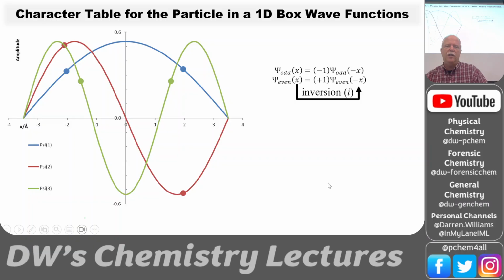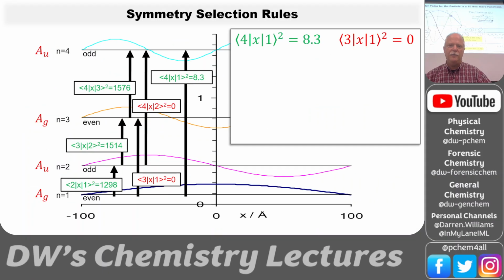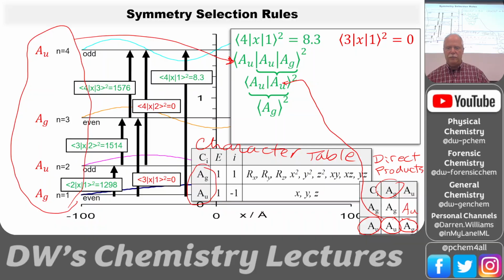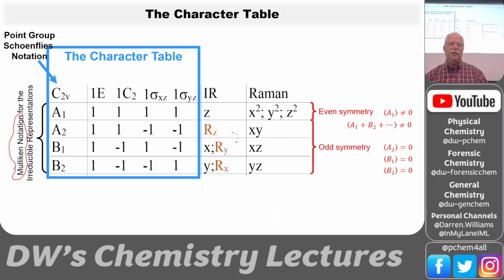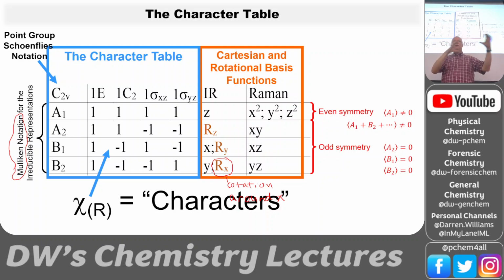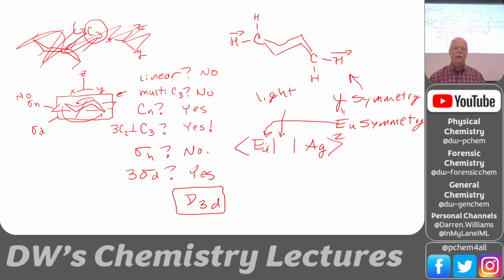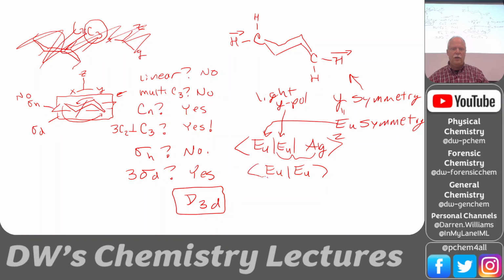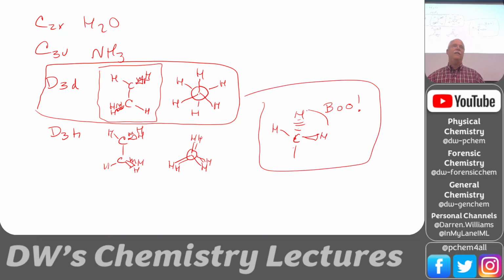Review of 3D Symmetry Point Groups, Character Tables, and Selection Rules 2025 4448 L07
We determine the point group for cyclohexane and perform a selection rule calculation. Then, we discuss Character Tables.